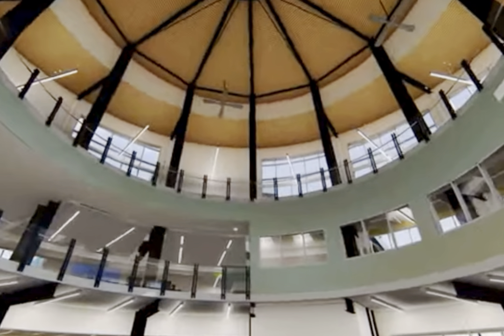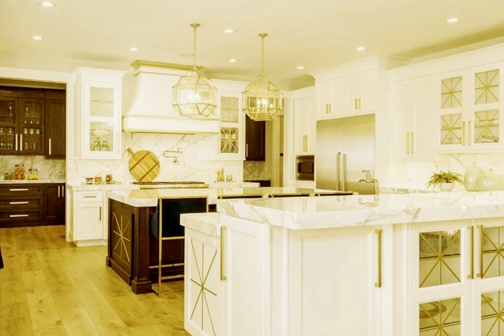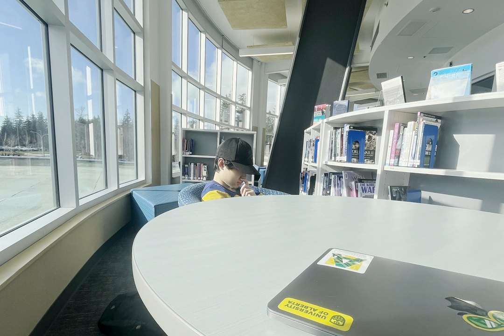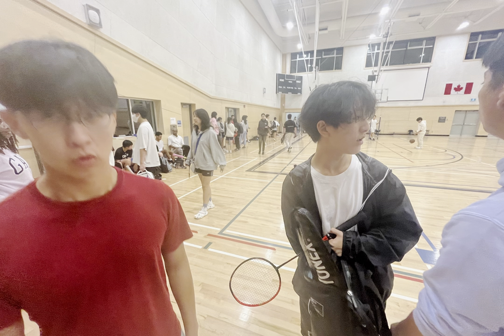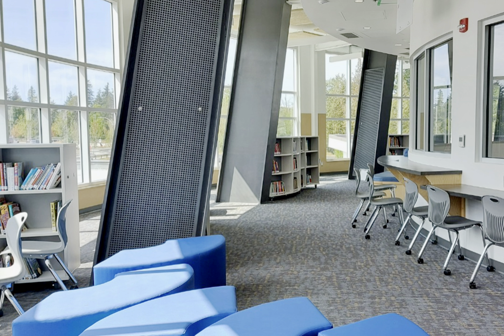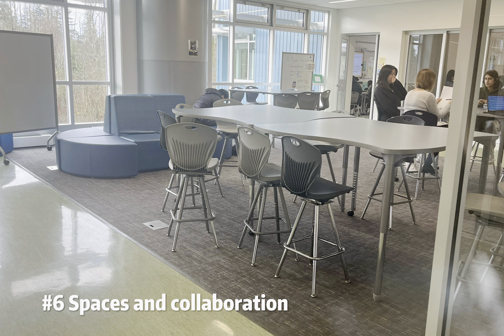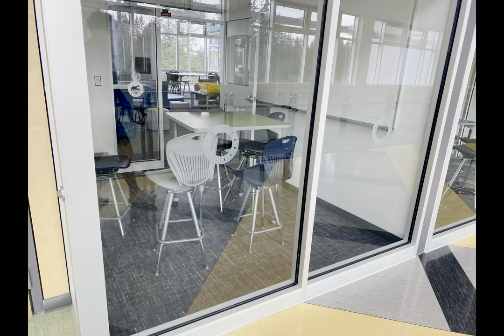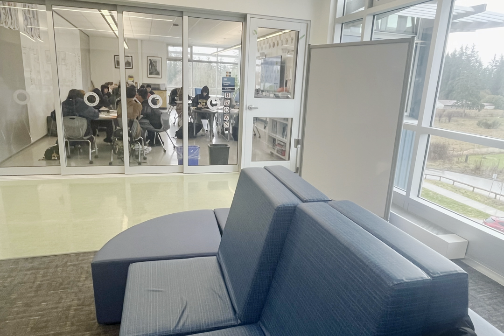Architecture Psychology and Grandview Heights